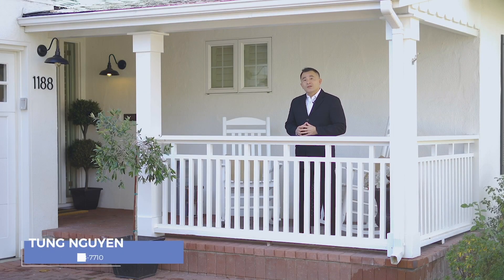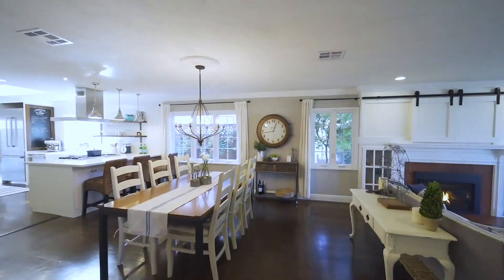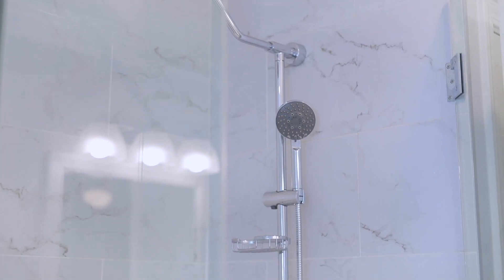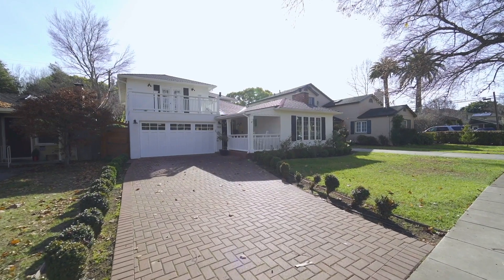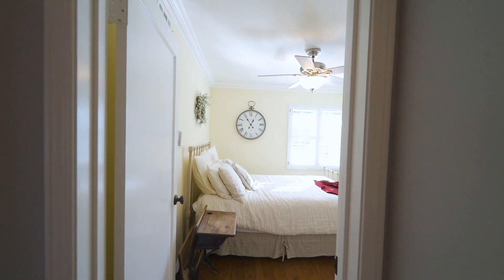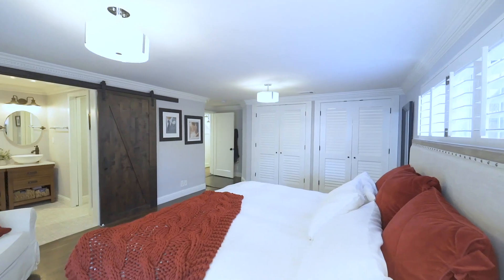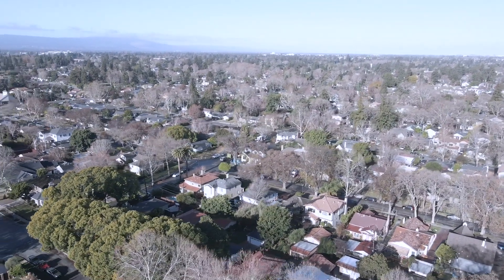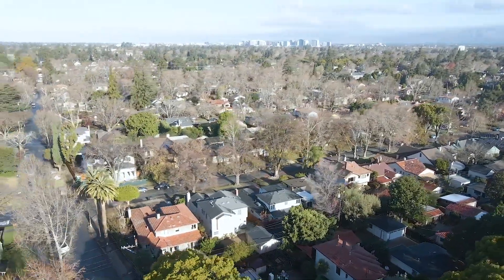1188 Clark Way, San Jose, CA 95125 ~ Tung Nguyen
This remodeled luxury home is located in the heart of Willow Glen, on one of the most sought after tree lined streets.  If you like to entertain, you’ll immediately fall in love with the open floor plan.
 The extensive remodel was done in 2016 and a list of the upgrades and amenities include: New wiring and new electrical panel, copper piping, whole house water filter, whole house fan, new A/C, new pool heater and pumps, resurfaced pool with pebble surface, new tankless water heater for cottage and house, replaced sprinklers, added additional full bathroom, remodeled all bathrooms, remodeled kitchen with Thermador appliances, gas fireplace insert, canned lighting, refinished wood floors, dedicated 240v EV charging station, extended garage, all new light fixtures, replaced all insulation in the attic, new roof, and much more.
 You are within minutes to vibrant downtown Willow Glen, shopping, fine dining, parks and highly ranked Booksin Elementary School. You have convenient access to Caltrain, Hwys 85, 87 and 280.